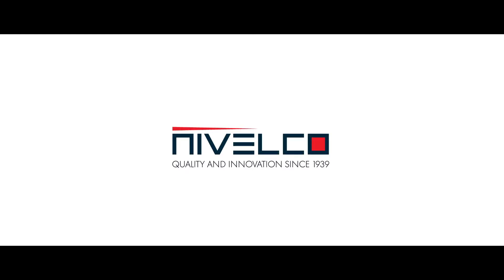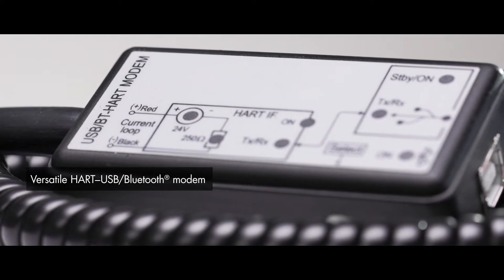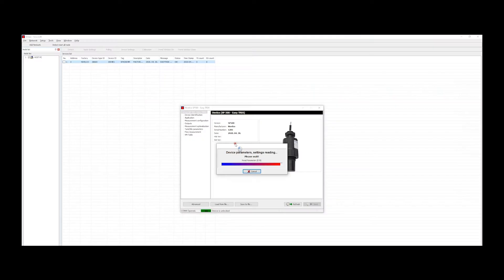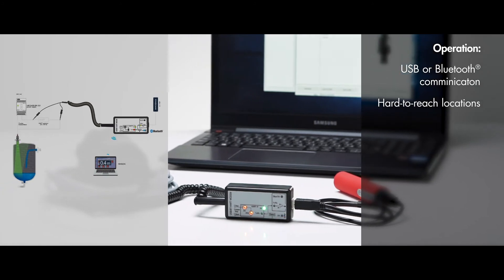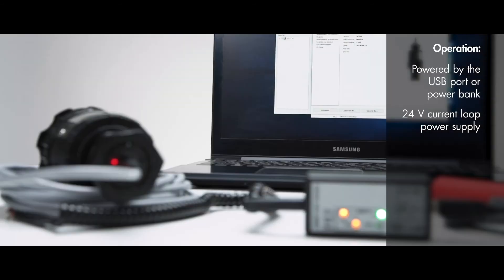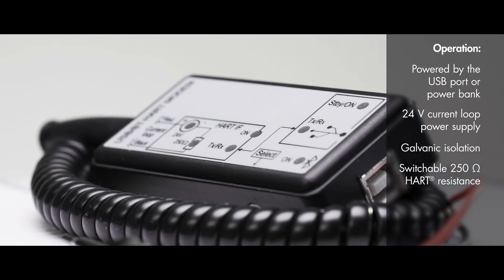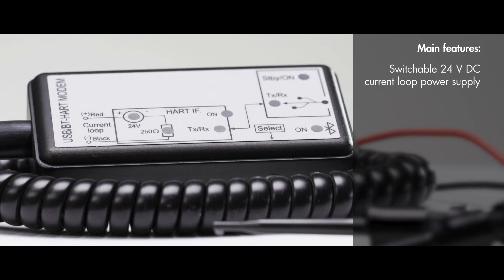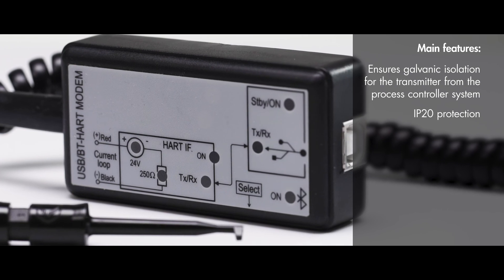UNICOMM SAT-504 – Universal communication interface modules @NIVELCO Academy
GENERAL DESCRIPTION
The UNICOMM interface modules are able to establish a communication line between HART®-capable field devices and process controller
computer. The communication can be done via USB or RS485 line, and also via Bluetooth®. The UNICOMM HART® modems are applicable
not only for NIVELCO transmitters but for all HART®-capable transmitters which use standard HART® communication. The device is
galvanically isolated from both (USB and HART®) sides, when it is used as a HART®-USB modem, connected into the USB input of a PC,
the modem does not need an external power supply. The UNICOMM SAK-305 modules can be connected into a suitable device with RS485
interface input, used as a HART®-RS485 modem. The communication protocol is HART® on the RS485 line. In this case, the device needs
external power supply. The Ex versions can be connected to transmitters placed in hazardous areas.

MAIN FEATURES
■ Communication interface (modem) between HART®-capable transmitters and PC
■ Minimal system configuration:
Windows XP, USB port
■ Transferring measurement data to PC
■ Connecting field transmitter to the PC via USB, RS485 or Bluetooth®
■ 24 V current loop power supply (SAT-504)
■ Switchable HART® terminal resistor (SAT-504, 250 Ω)
■ DIN rail mountable version
■ No need for power supply
■ Galvanic isolation
■ IP20 protection

CERTIFICATIONS
■ ATEX ([Ex ia G])